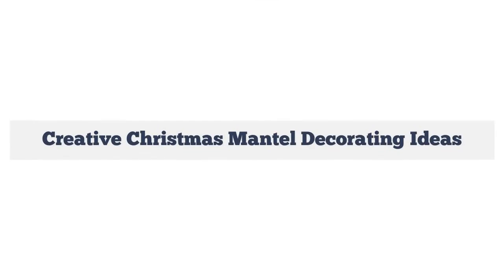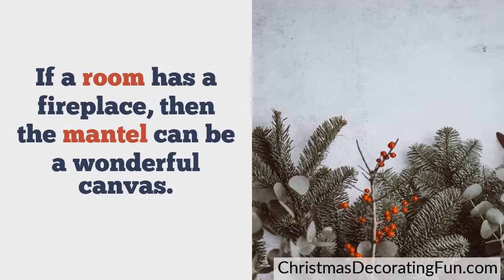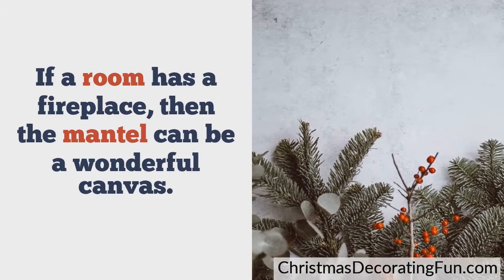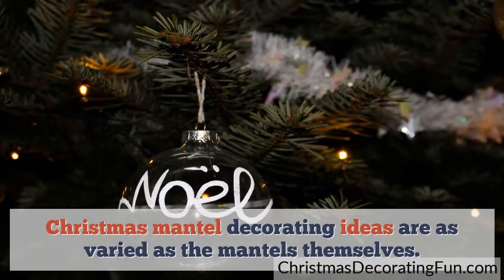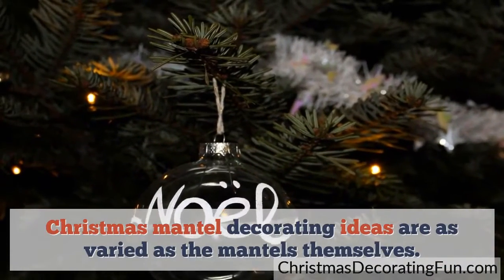Creative Christmas Mantel Decorating Ideas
Christmas mantel decorating ideas are as varied as the mantels themselves. One poplar mantel decoration is to hang stockings from the mantel above the fireplace. If this is done, then there is still room for other decor surrounding the stockings. Possibly adding a row of garland with some sparkling lights in it, or some candles, would add an extra touch.